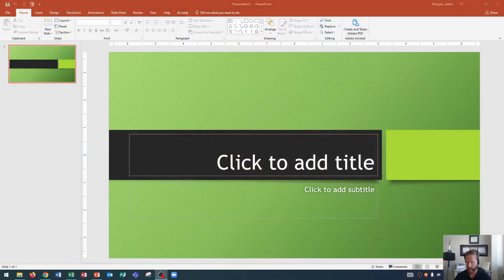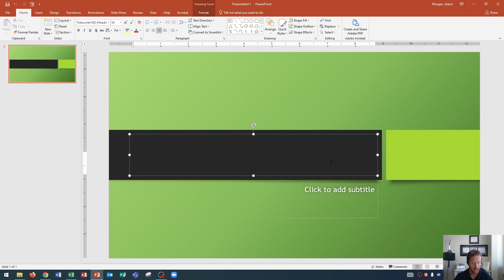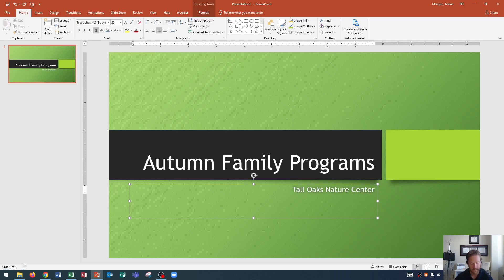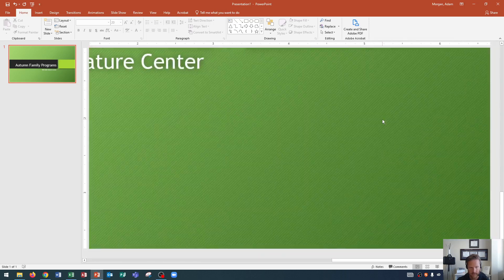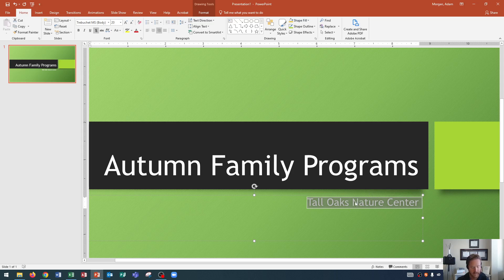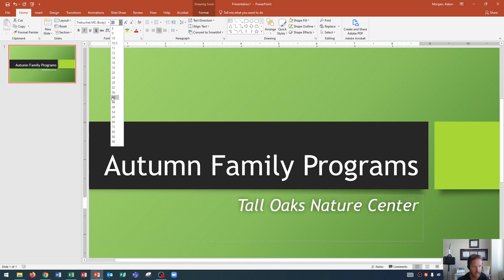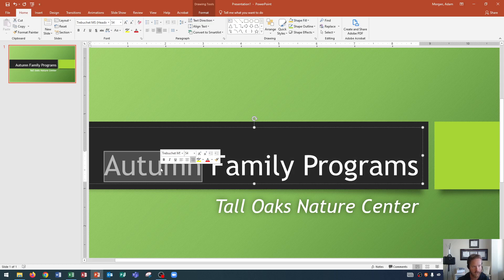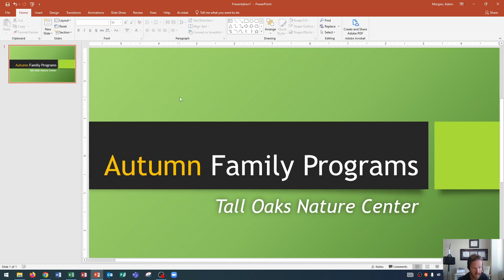PowerPoint 2019 - Create a Title Slide and a Text Slide - Microsoft Office 365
This Microsoft PowerPoint 2019 tutorial shows you how to create a Title Slide, add title text, add subtitle text, increase and decrease font size, format font with italics, and apply alignment and font changes to your slide text.

Here is a full list of tutorial videos available on my channel:

Windows 10:
Perform Basic Mouse Operations
Create Folders

Outlook 2016
Basic Tutorial